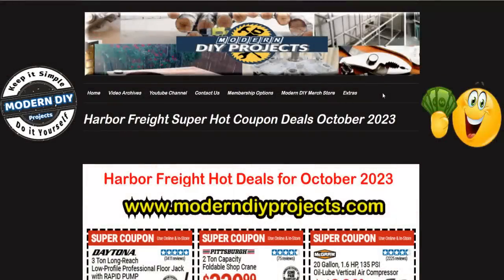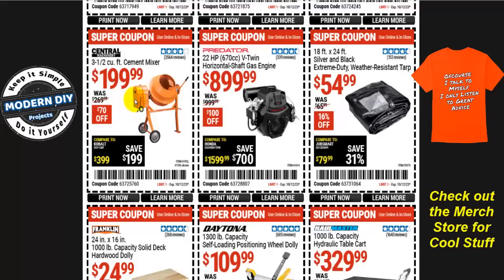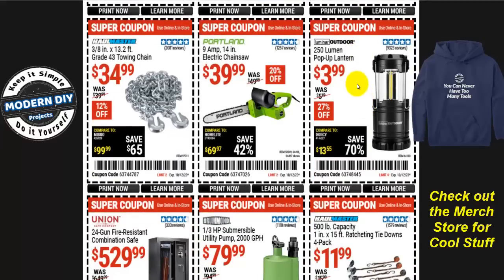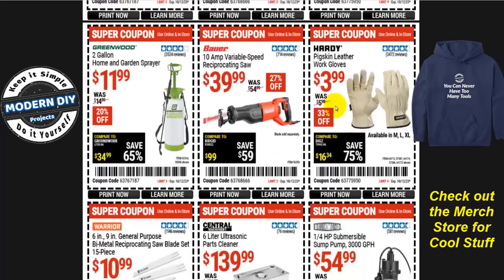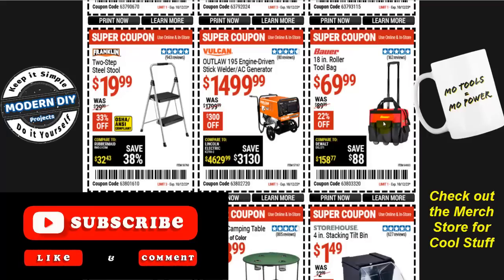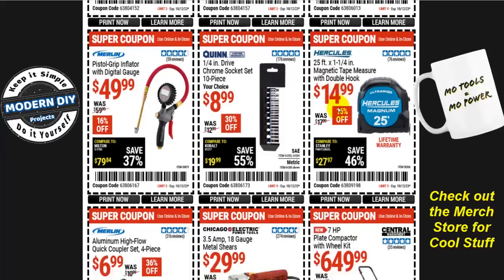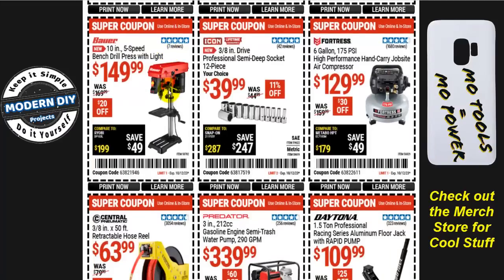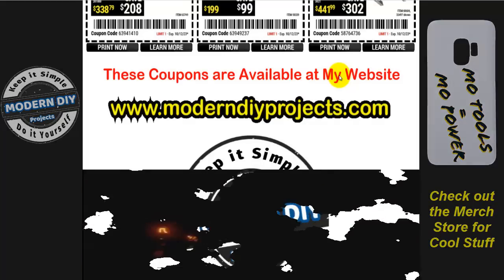Harbor Freight Super Hot Coupon Deals October 2023 - Before The Parking Lot Sale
Top things to buy at Harbor Freight during the Super Hot Coupon Sale for October 2023. Use these Super Coupons between now and the Parking Lot sale coming up in two weeks time. If you don't want to wait for the Parking Lot Sale coming in two weeks, these are the best deals available right now at Harbor Freight.